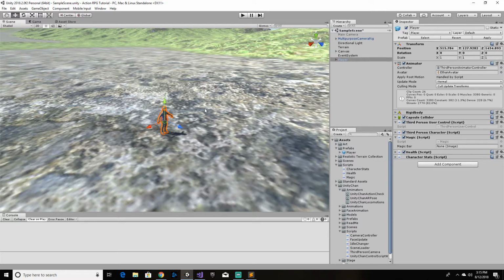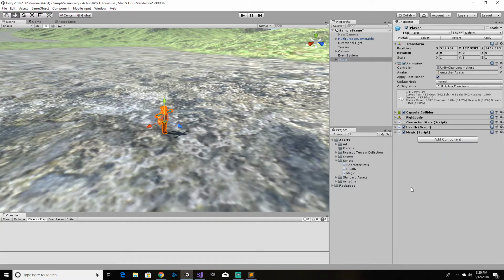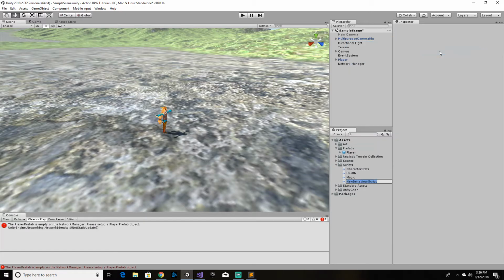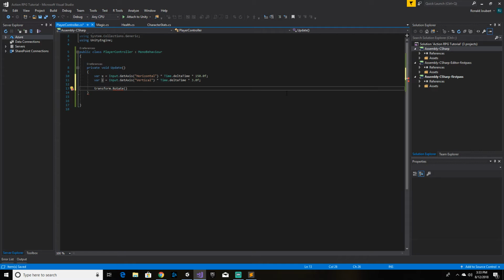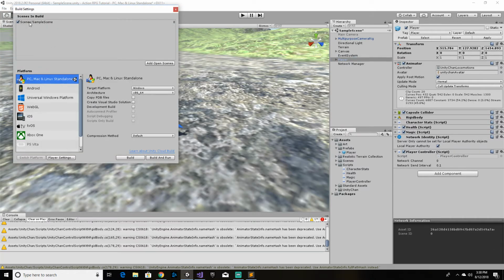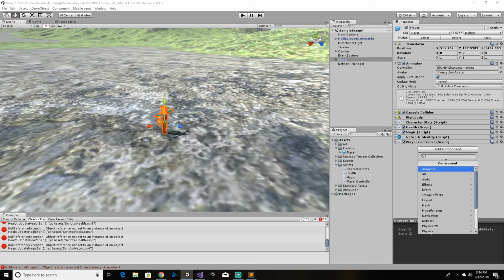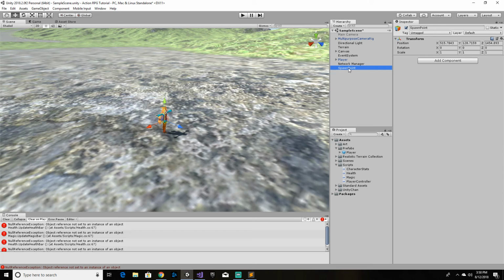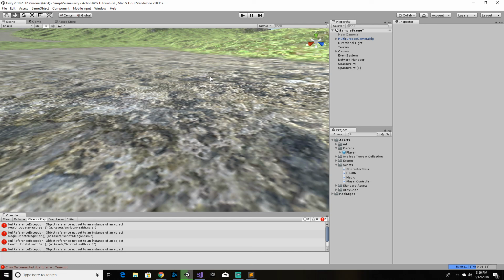Unity 2018 RPG Tutorial Part 2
In this series we will be creating a networked RPG like World of Warcraft.  In Part 2  we set up our character...again and get the network running.